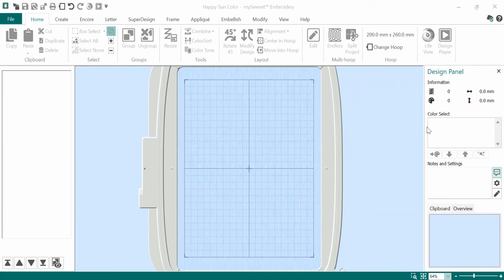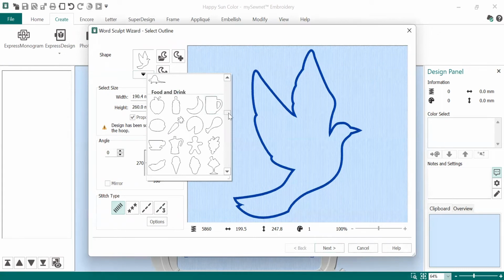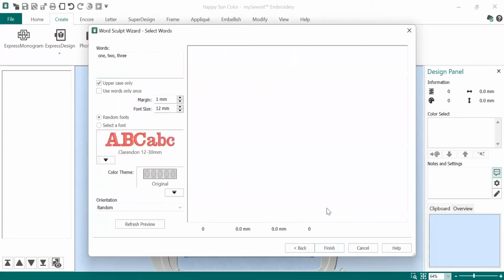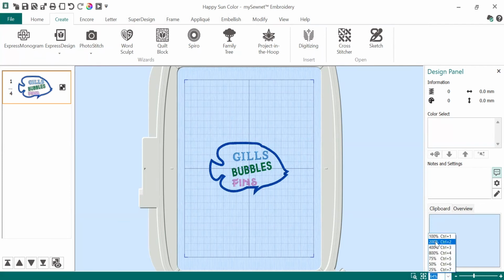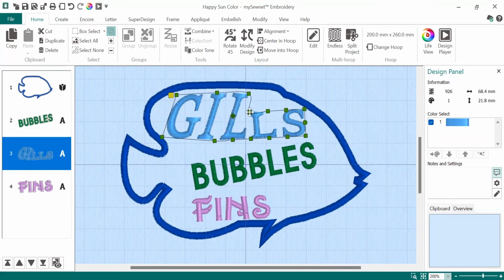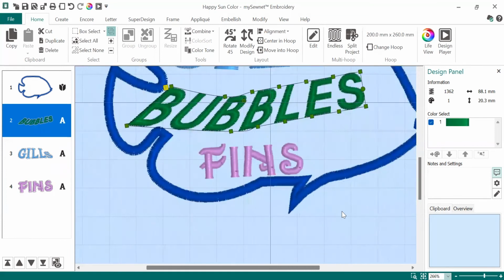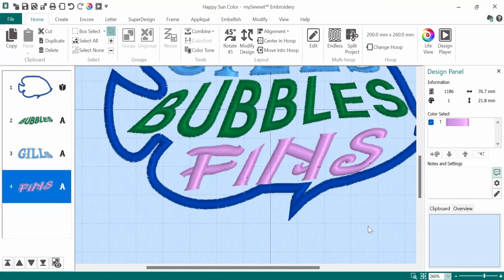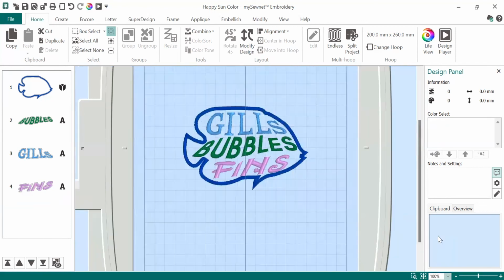MySewNet Embroidery Software: Word Sculpt Wizard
Join our Luke's Sewing Centers educator Brenda as she dives into the Word Sculpt Wizard available on the MySewNet Embroidery Software as well as the Premier+2 Embroidery Software.

Make sure you don't miss our upcoming Facebook live events  and store promotions by giving us a like on facebook!